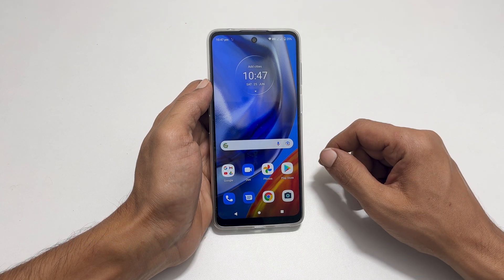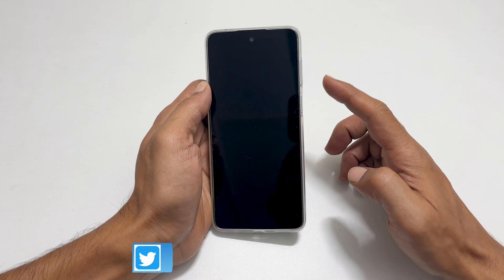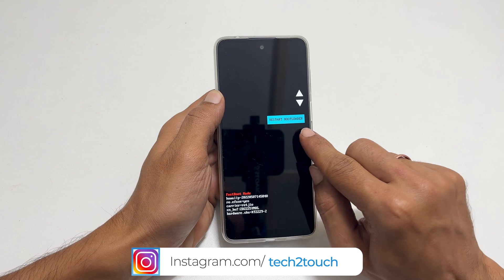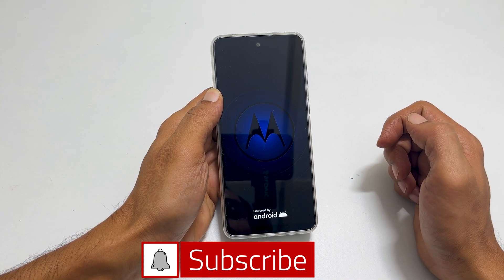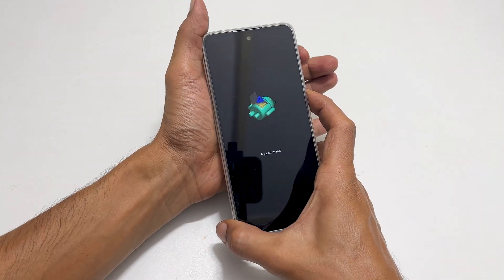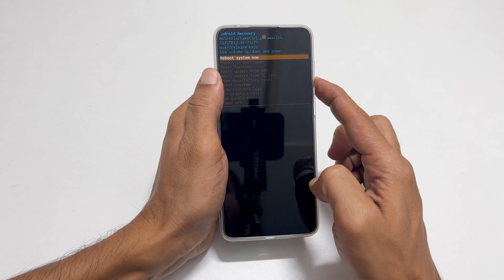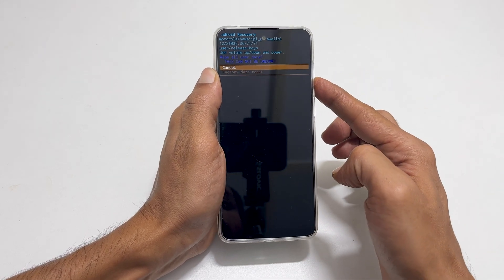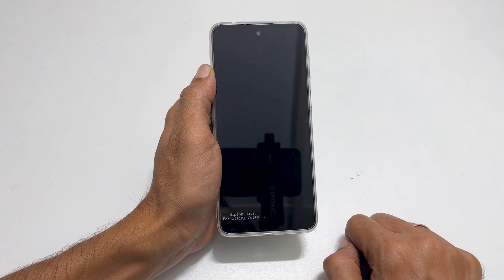How to Hard Reset Motorola Moto E32s using the Android Recovery Mode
Video on how to enter into Android recovery mode on Motorola Moto E32s and Factory Reset.